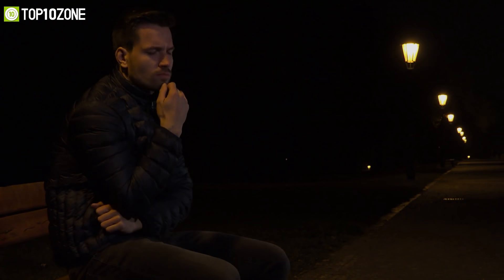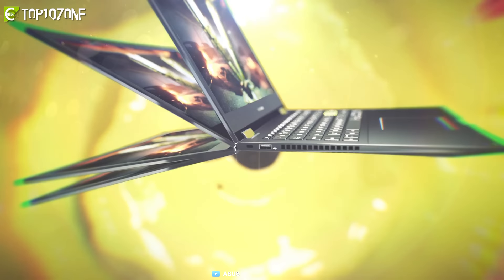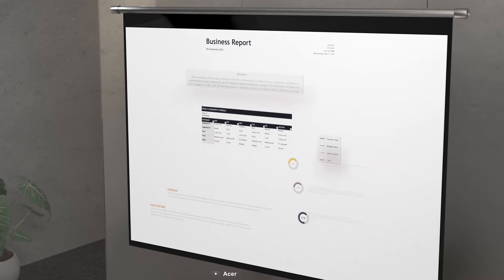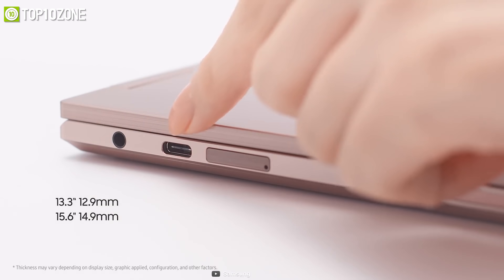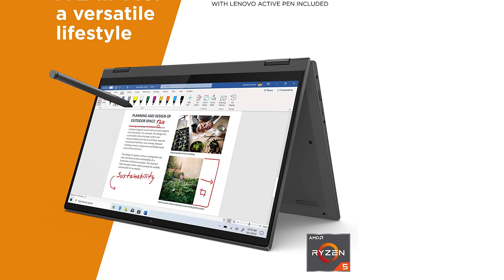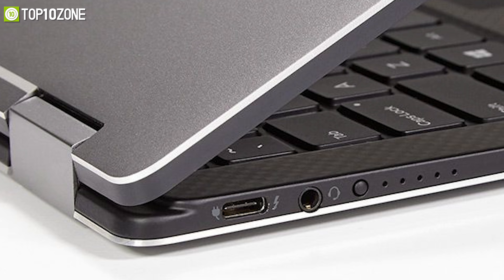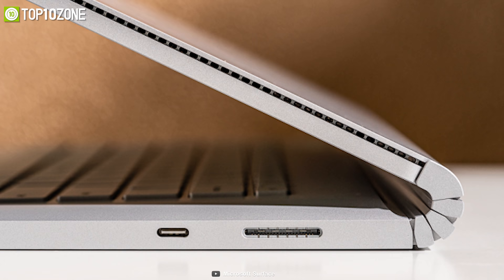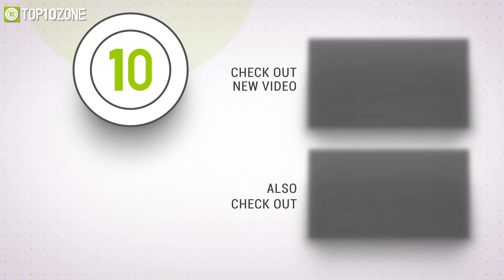Top 10 Best 2 in 1 Laptops | Best Convertible Laptop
Enjoy the perfect balance between portability and versatility with these best 2 in 1 Laptops or Best Convertible Laptop or hybrid laptops that will allow all your creative ideas to flow.

00:00 - Introduction

01:35 - 10. ASUS VivoBook Flip 14

03:11 - 9. Acer Chromebook Spin 713

04:27 - 8. Lenovo Yoga 9i

05:40 - 7. Samsung Galaxy Book Flex 2

07:06 - 6. HP Envy X360

08:22 - 5. Lenovo IdeaPad Flex 5

09:34 - 4. Dell XPS 13 2-in-1

10: 44 - 3. Acer Spin 5

11:44 - 2. Microsoft Surface Book 3

13:22 - 1. HP Spectre x360